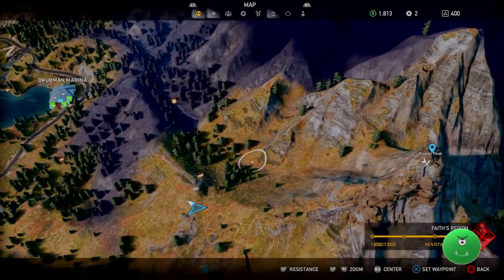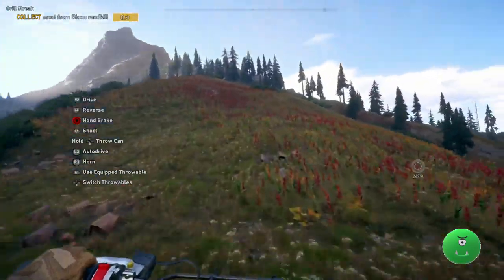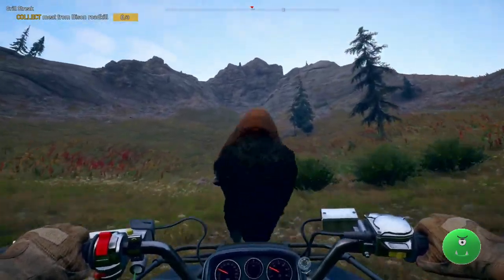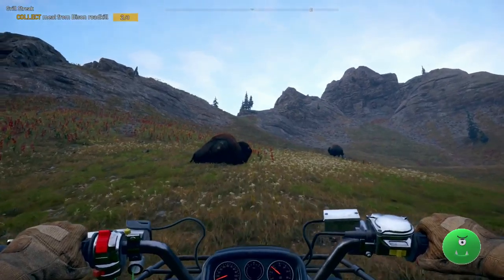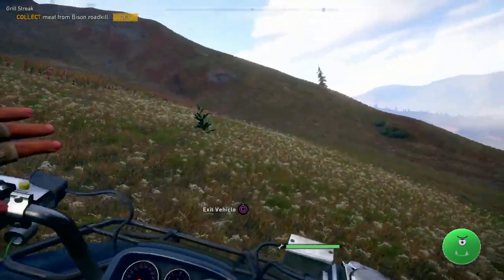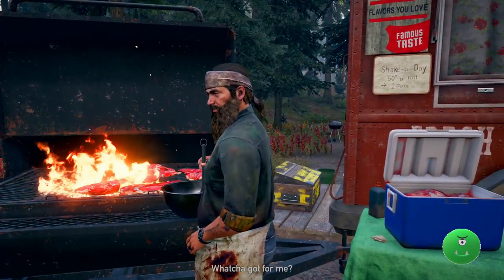Grill Streak Made Easy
Far Cry 5 contains many side quests which are optional, but offer credits and other useful rewards. After flavor country, the mountain man chef asks you to give the business to some bison. Finish this side quest quick and easy.